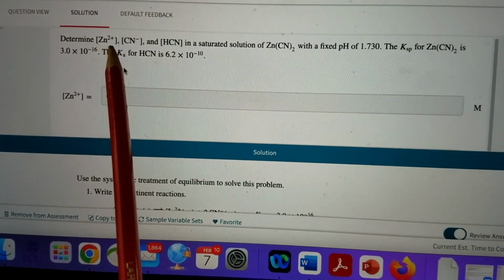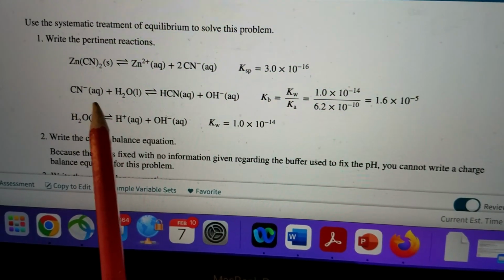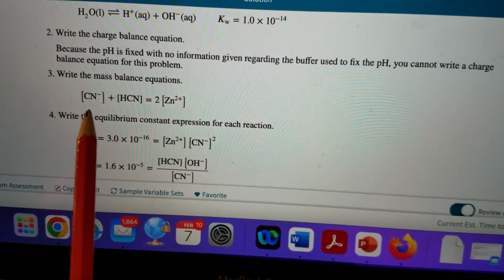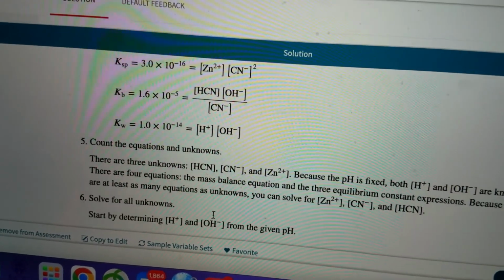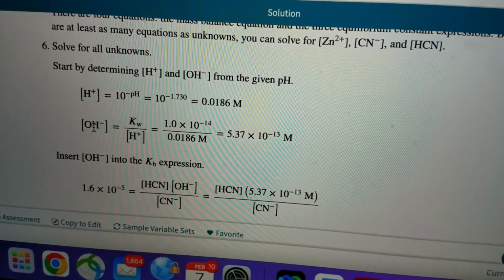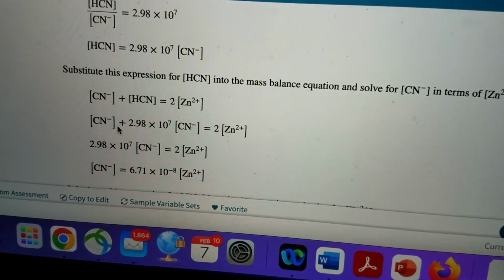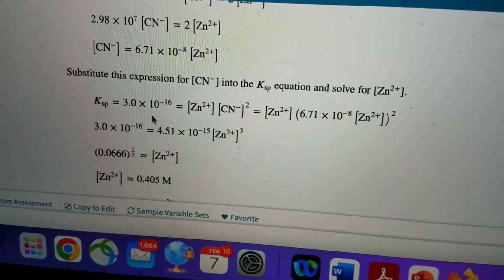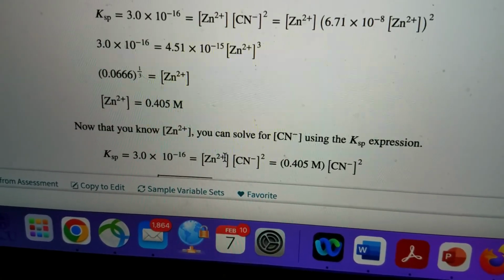Ch 8 HW #15